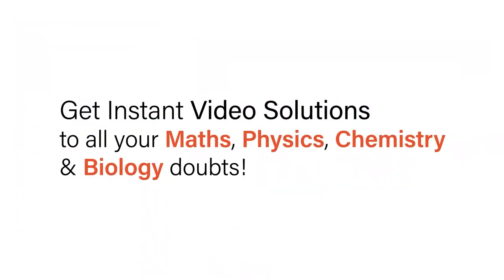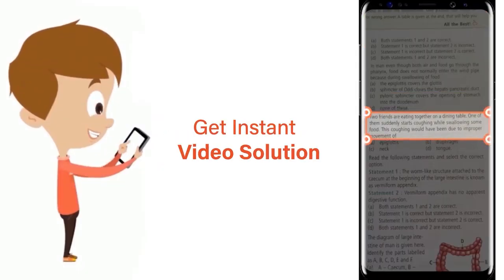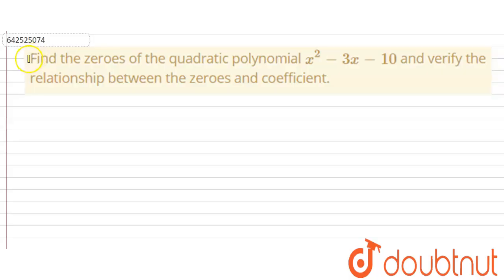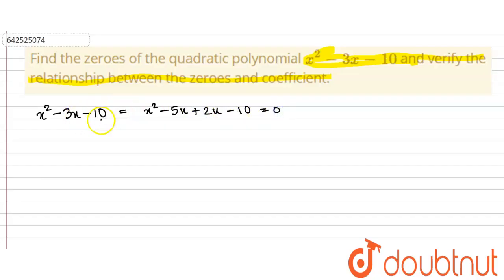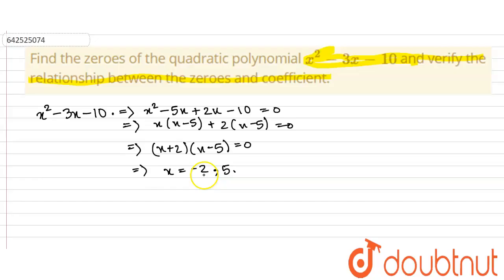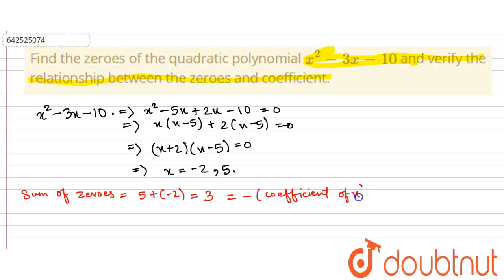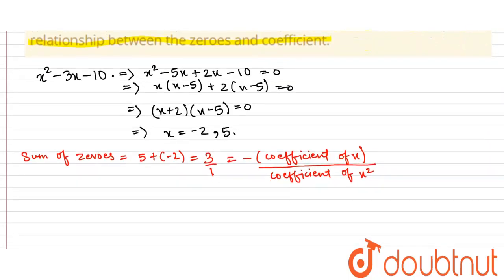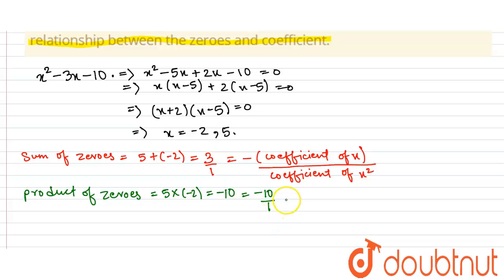Find the zeroes of the quadratic polynomial x^(2)-3x -10 and verify the relationship between the...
Find the zeroes of the quadratic polynomial x^(2)-3x -10 and verify the relationship between the zeroes and coefficient.
Class: 10
Subject: MATHS
Chapter: SAMPLE PAPER 2019
Board:CBSE

👉 Have Any Query? Ask Us.